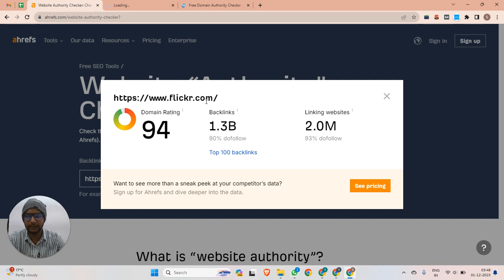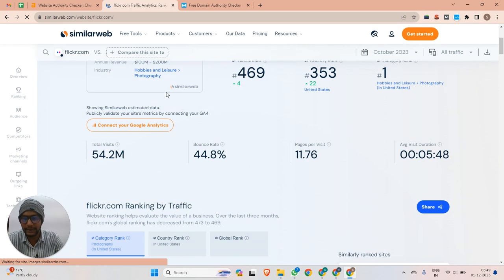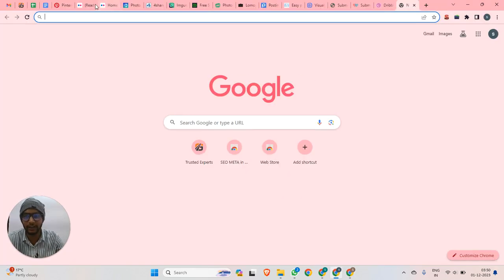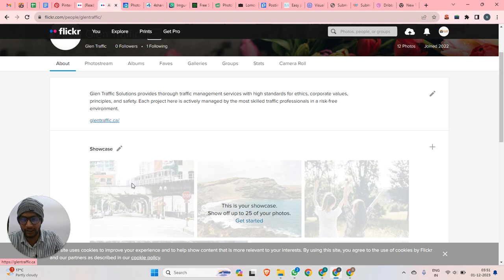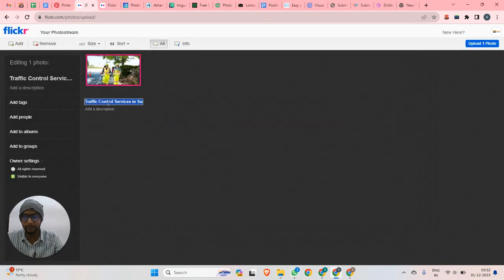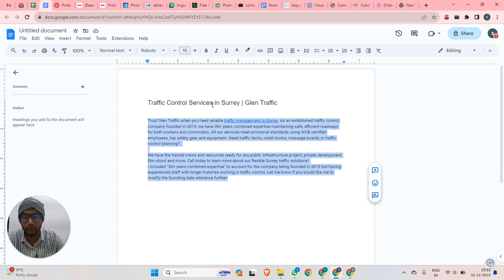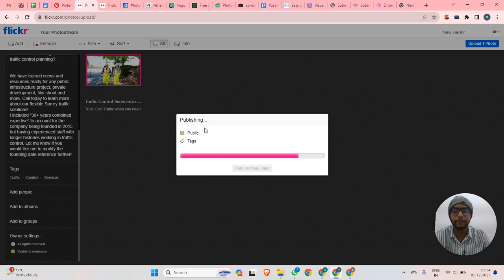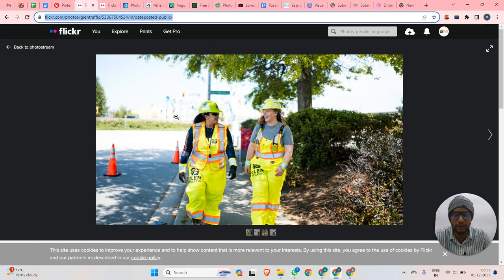95+ DR Image & Infographics Submission | How to Do Image Submission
Heavy-Traffic Image Submission Backlink Websites | How to Create Image & Infographics Submission Backlinks | How to Do Image Submission @digital-marketing-lab

In this video, I will provide you a list of image submission backlinks from where you can create High-Quality backlinks for your website.

If you want to get high-quality Image backlinks for your website, understand that link building is an important part of SEO. Using image submission sites is one tactic you can use to build links and improve your site's ranking. In this video, we'll list the best article submission sites to help build links for your website.

So, with keeping in mind, we are going to talk about an unlimited high DA Do-follow backlinks list in 2023 which will help you to boost your website traffic and DA / PA